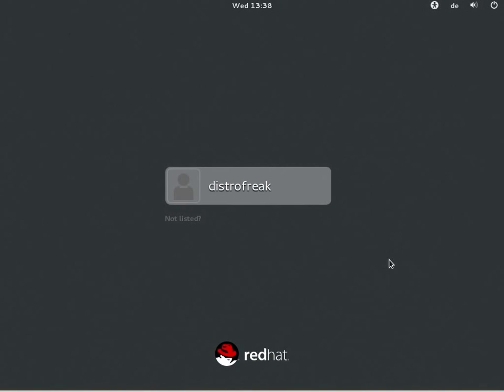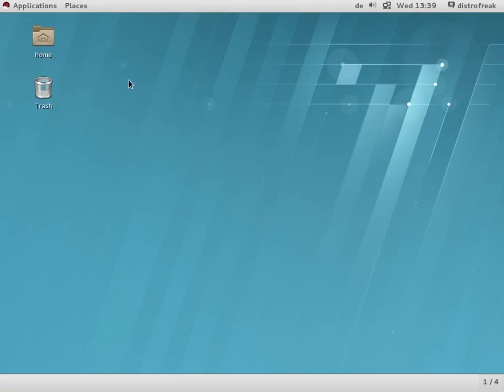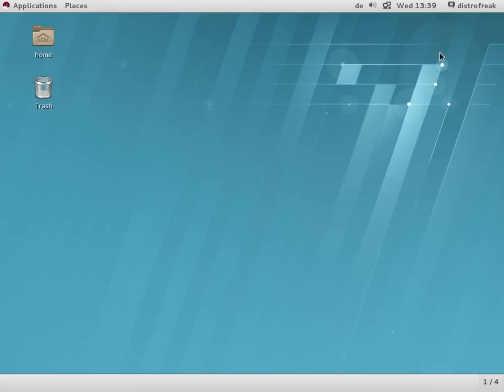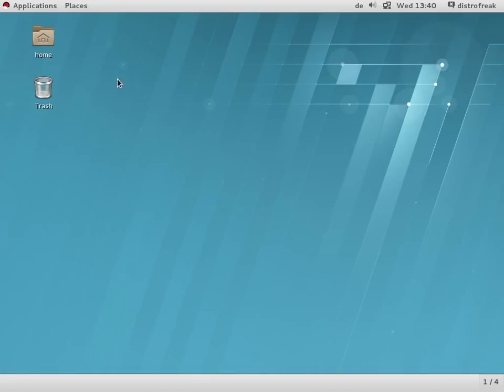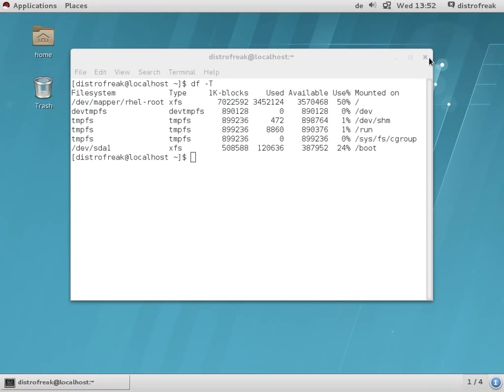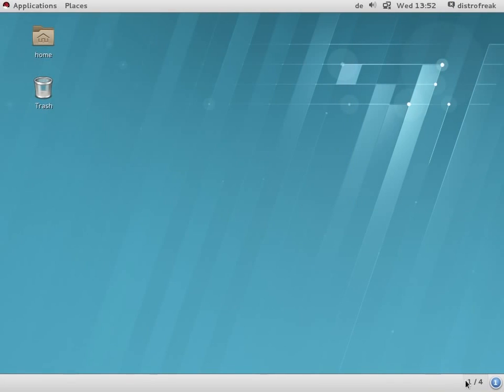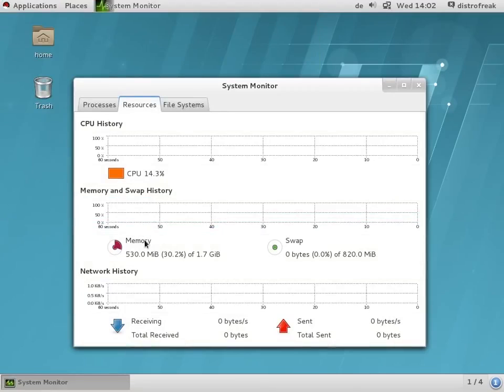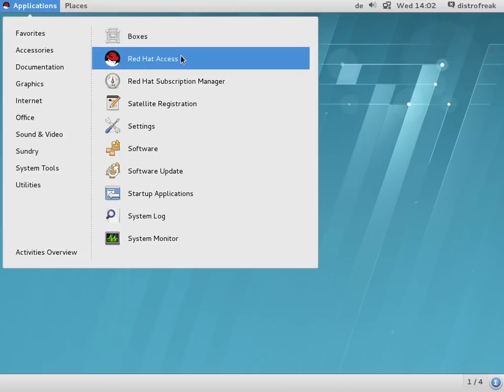Red Hat Enterprise Linux 7 RHEL7 quick review